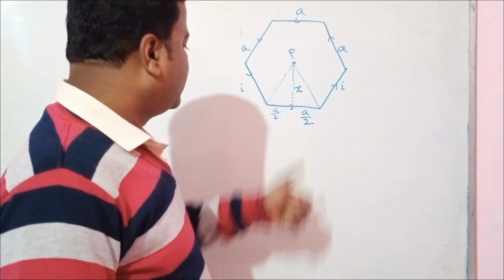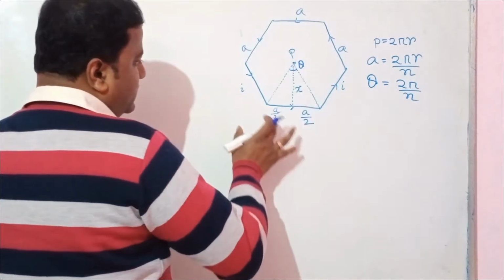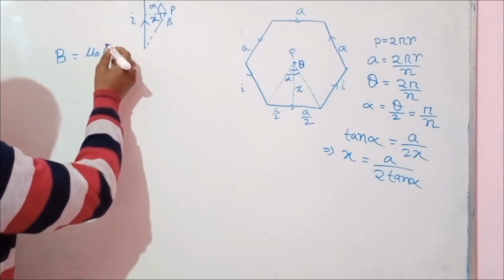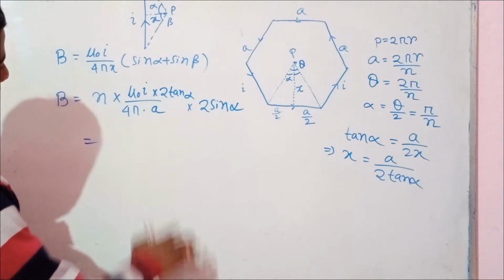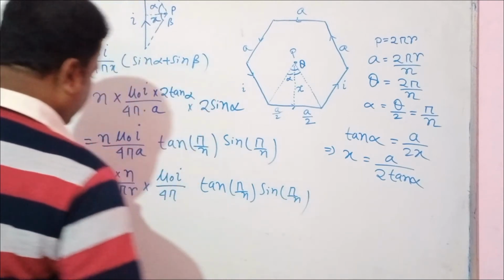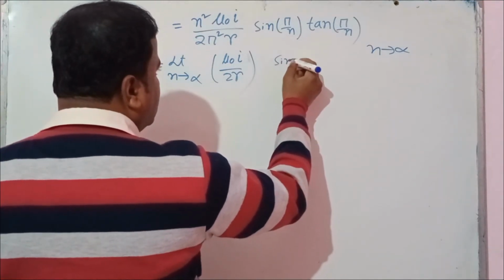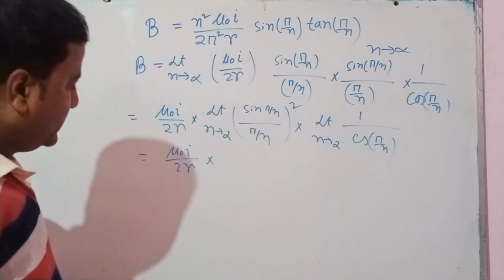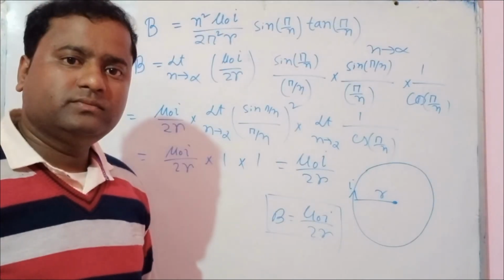HC Verma solution chapter 35 Q 24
A rectangular polygon of n sides is formed by bending a wire of total length 2(pi)r which carries a current i. (a) Find the magnetic field B at the centre of the polygon. (b) By letting n tends to infinity, deduce the expression for the magnetic field at the centre  of a circular current.

Other video links:
HCV solutions chapter 35 Q 18